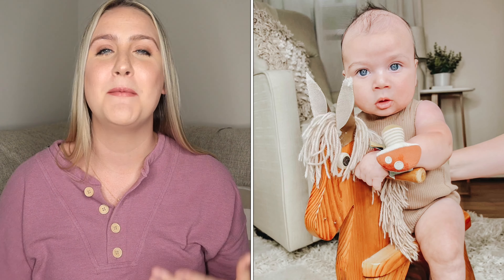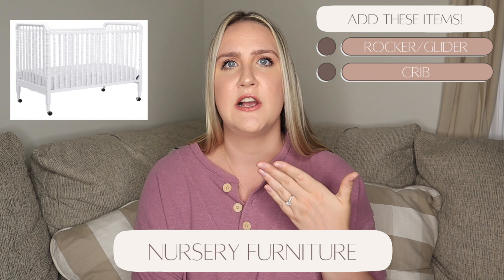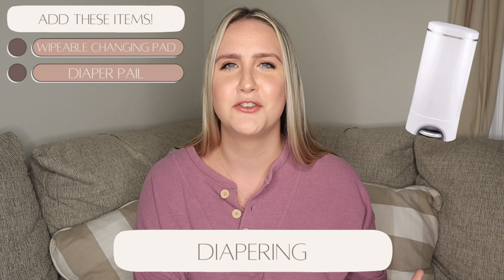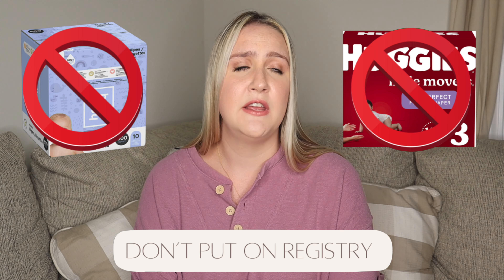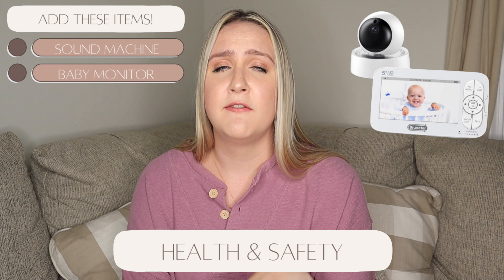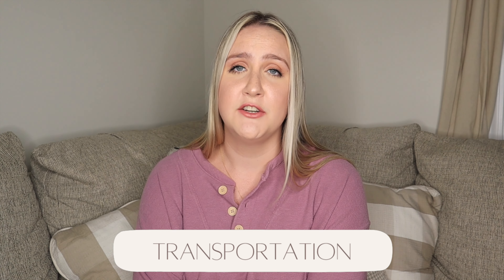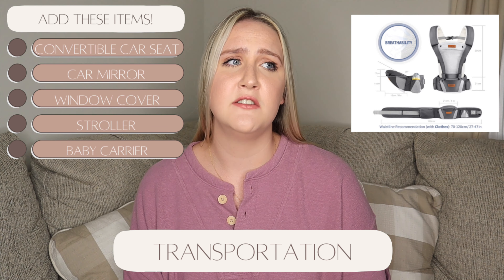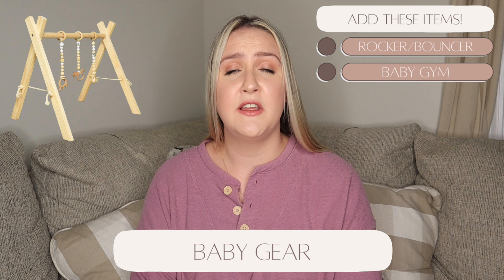WHAT TO PUT ON YOUR BABY REGISTRY | baby registry checklist for first time moms | baby essentials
→ make sure you’re watching in 2160p ♡

hey y’all & welcome back to my little corner of youtube ♡

today we are discussing what you should put on your registry! i did my best to keep it mostly focused on my baby essentials but also threw in a few extras because we both know you have that ftm excitement wanting to buy, buy, buy!

i touch on some of my baby product must-haves and baby product regrets in hopes of helping you out.

so happy to have you here ♡

best baby mittens (they sell out fast but come in blue, white, & pink)

TIME STAMPS ☼

what to put on your baby registry 00:00
where to register 01:00
nursery furniture 01:30
diapering 03:11
diaper raffle 05:49
health & safety 06:24
transportation 08:43
baby gear 11:30
feeding 13:19
bathing 15:30
bedding 16:54
clothing & accessories 18:23
books instead of cards 21:13

MAILING ADDRESS ☼

some links in this description box may be affiliate links, meaning that if you purchase a product through them, i may make a small commission at no additional cost to you. thank you so much for supporting my channel!

CHECK OUT SOME OF MY FAVORITE YOUTUBERS FOR MORE MOM CONTENT ☼

aspyn ovard
aspyn and parker
kilean rodriguez
megan acuna
embers & ash
sarah owen
brittany balyn

MUSIC COPYRIGHT ☼
we move forward
Music from Uppbeat (free for Creators!):